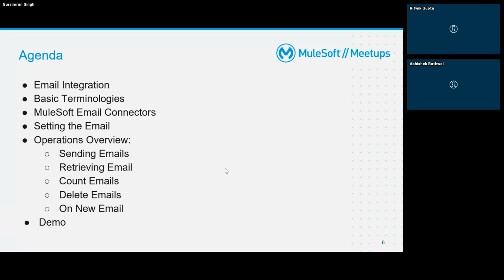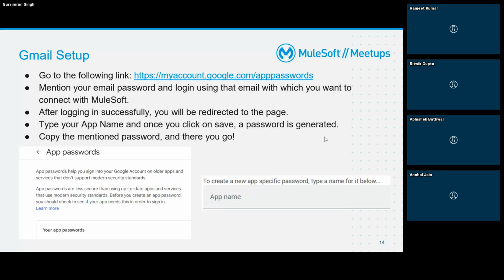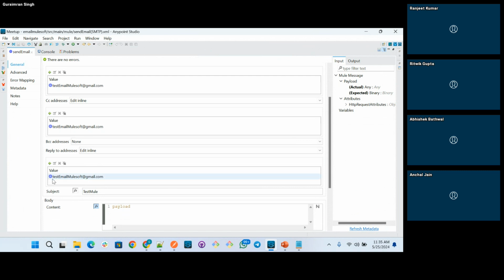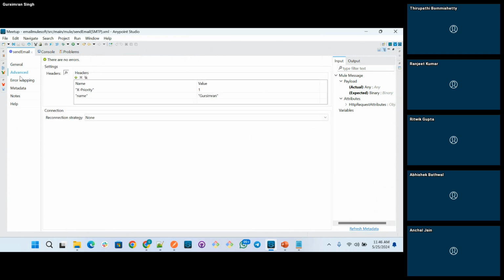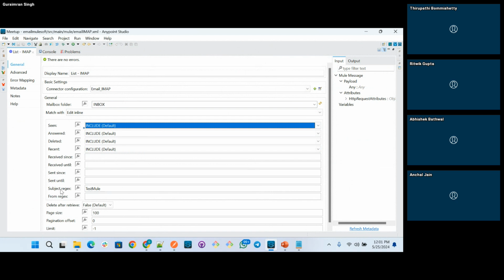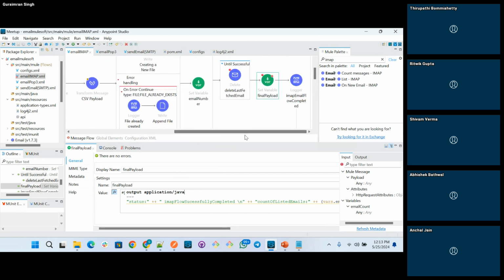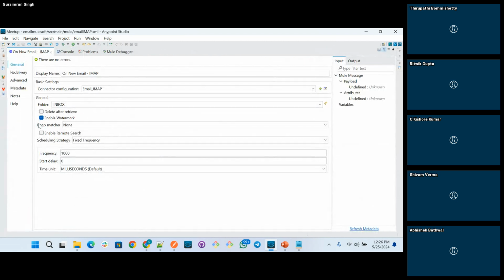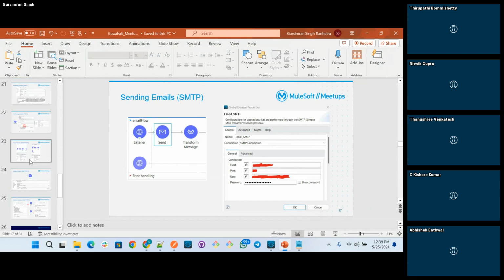Integrating Emails with MuleSoft APIs: Guwahati MuleSoft Meetup